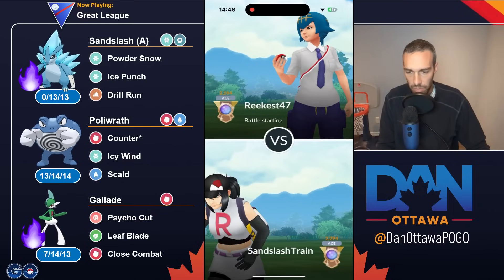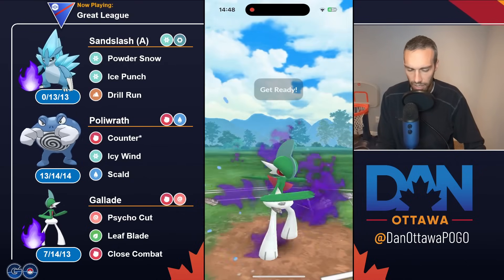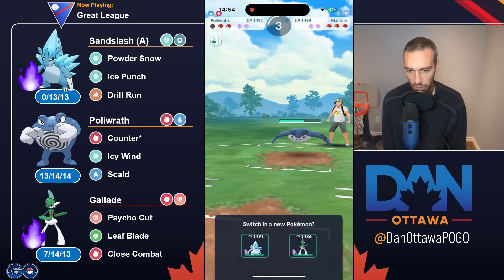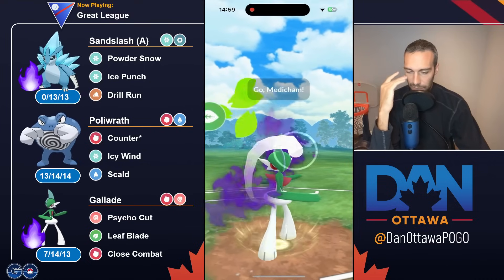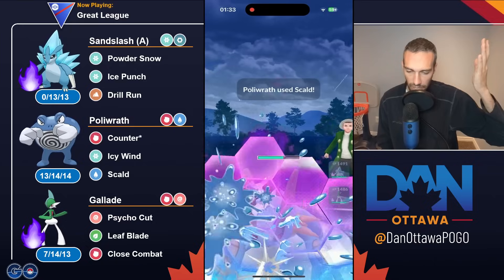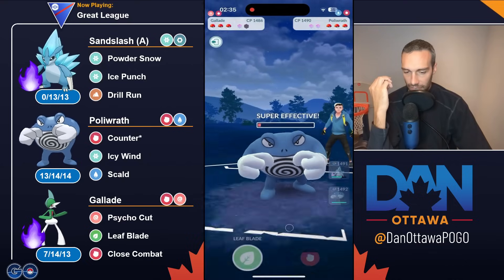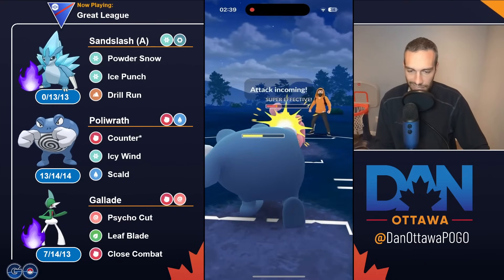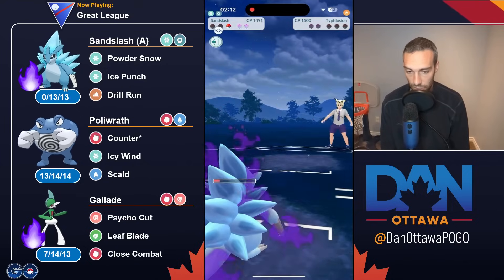I Forgot how SPAMMY & HARD HITTING GALLADE IS | Great League Teams | Pokemon GO Battle League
This channel is where you come if you want ideas for:
GO Battle League Team Building
Go Battle League Tips & Tricks

This week it is open great league and fantasy cup.  Fantasy Cup is a limited league with only fairy, steel, and dragon allowed.

Looking at a subscriber team featuring gallade, poliwrath and alolan sandslash